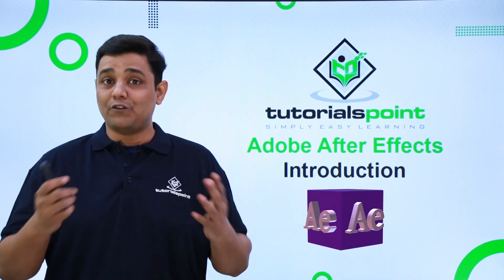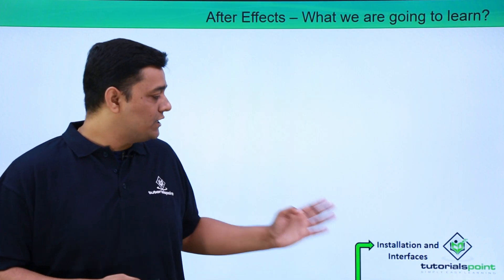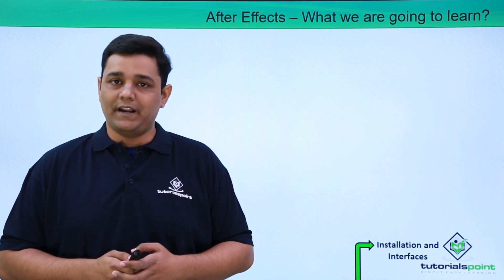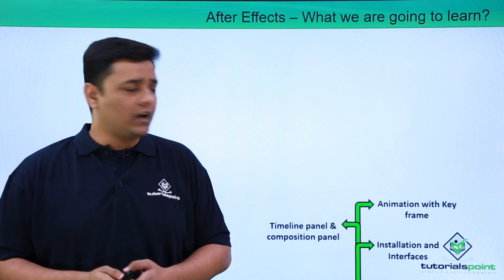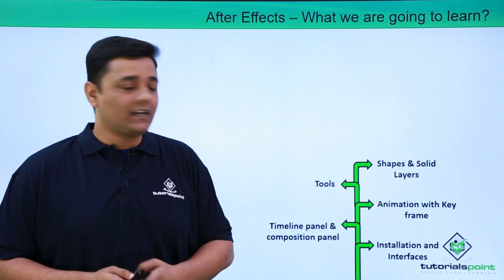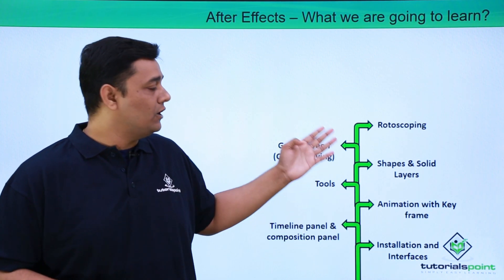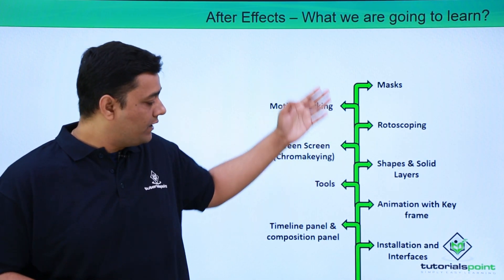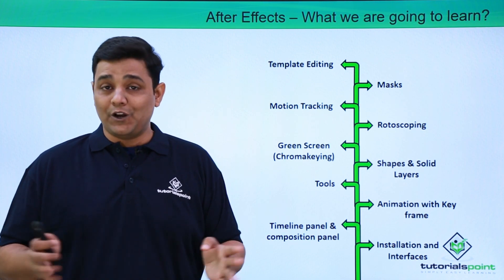Introduction to Adobe After Effects | Tutorials Point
Adobe After Effects - Introduction of Adobe After Effects

Adobe after effects is a composition software used for motion
graphics, VFX , 2d animation, which is developed by Adobe company.
In this video we are going to see small intro of adobe after effects and
what we are going to learn in this course.
We also provide you study material for practice purpose.